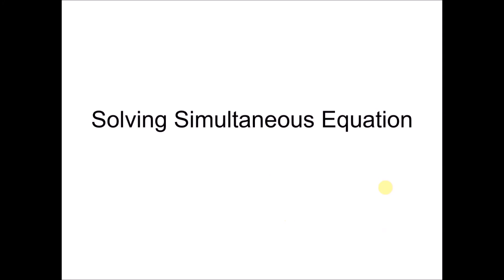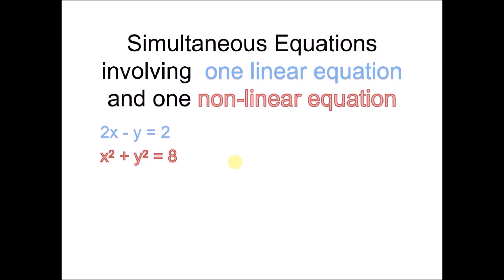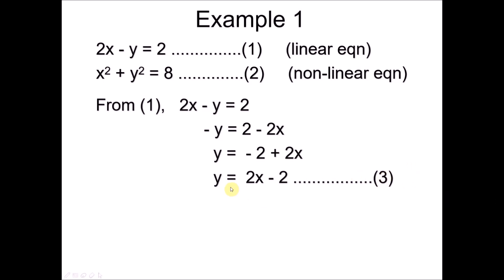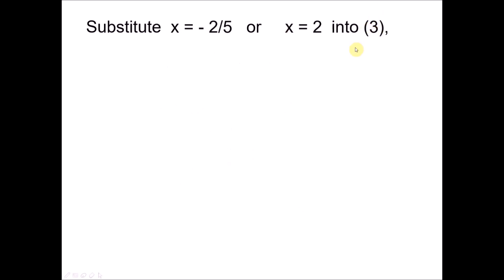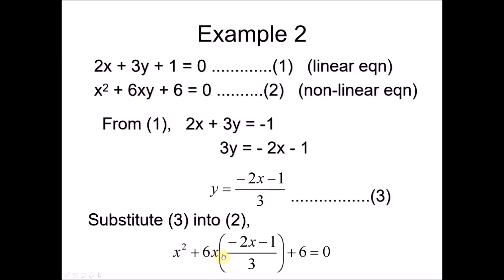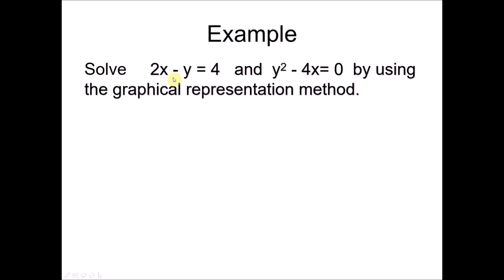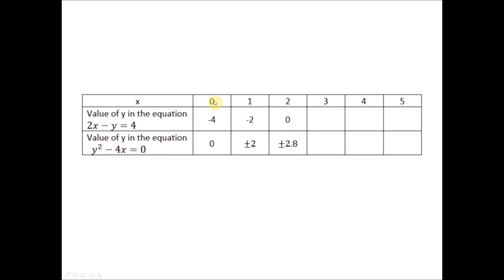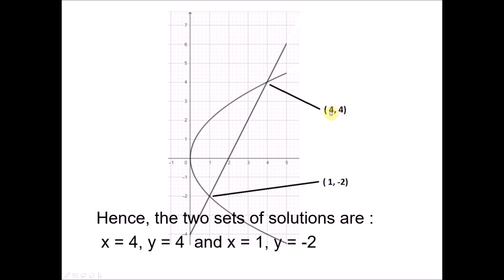SPM Add Maths F4 Chapter 3 System of Equations Part 2